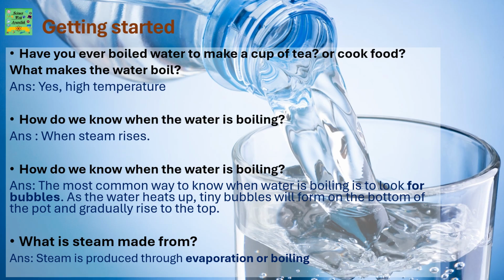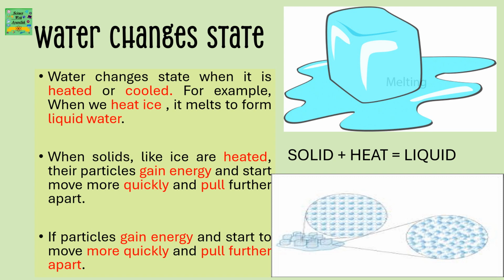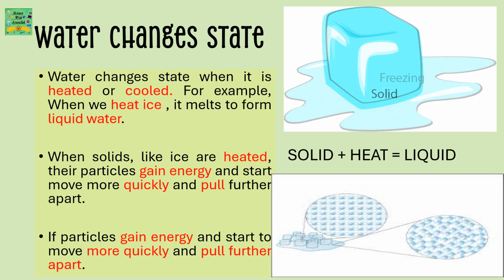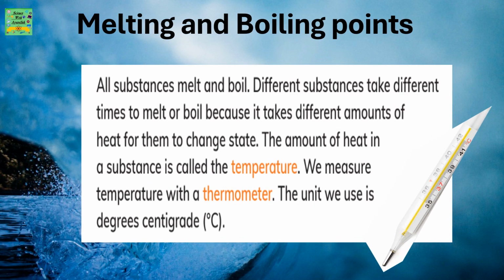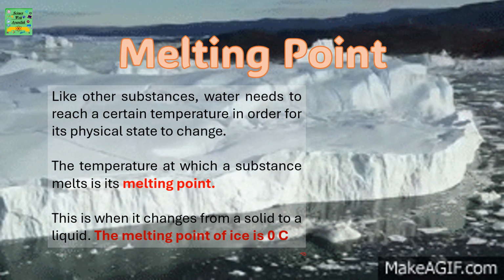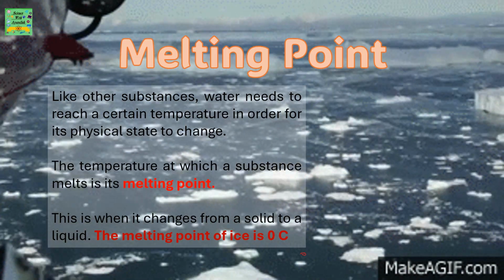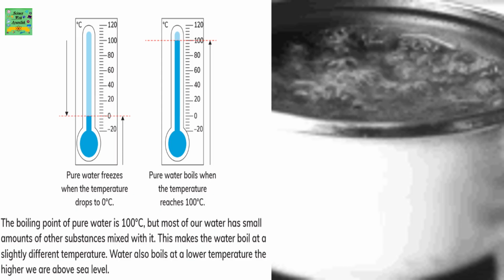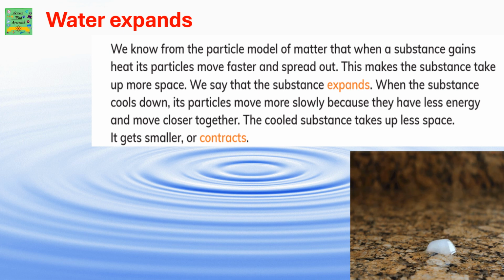Properties of Water| Cambridge Primary Science| Unit: 3.2#sciencewithayazullah